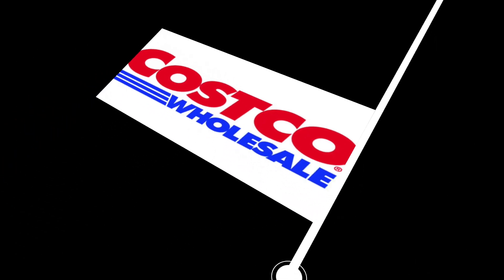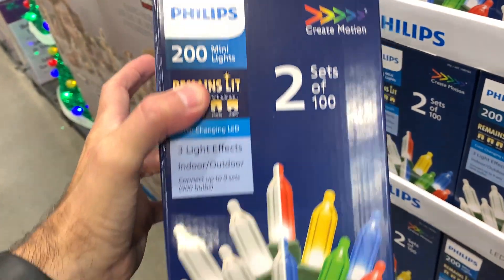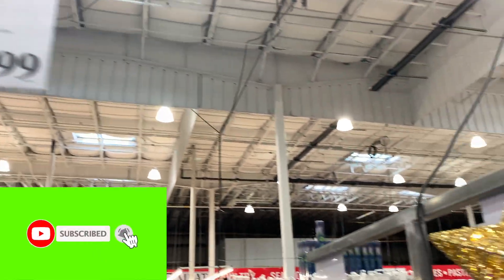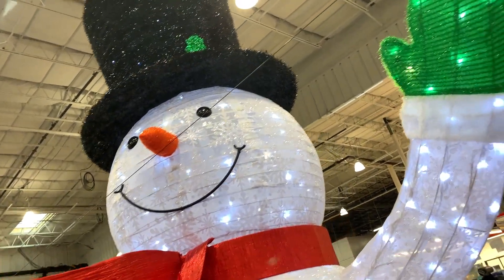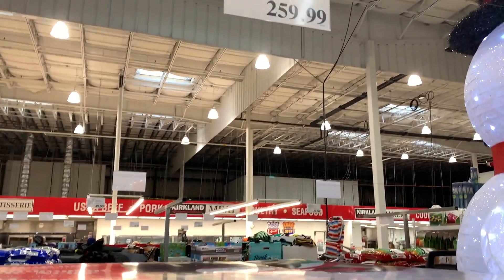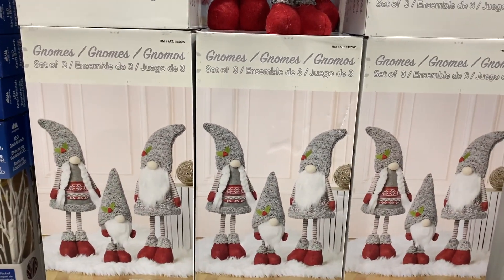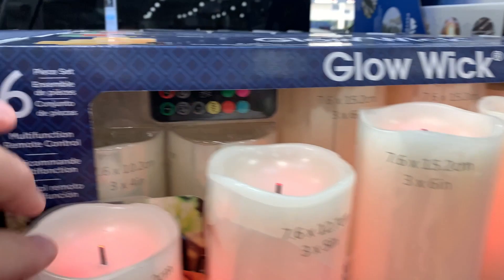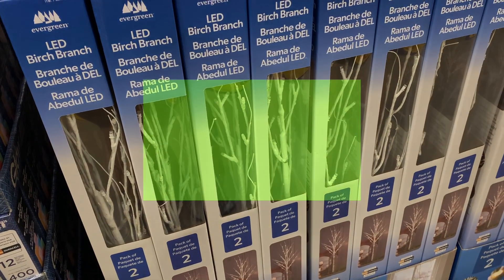Costco Christmas 2022 is in stores now WHAT!